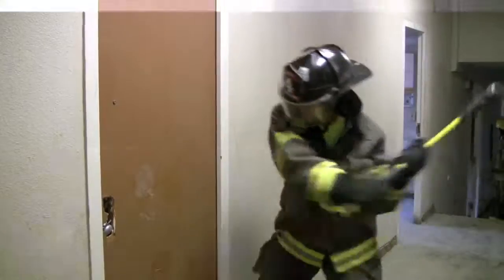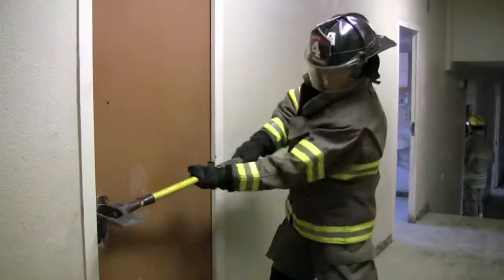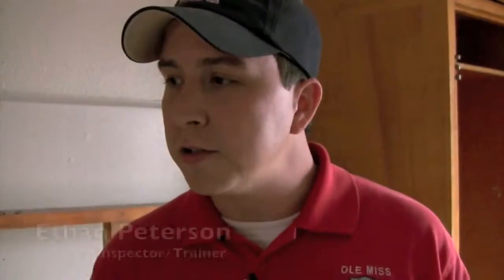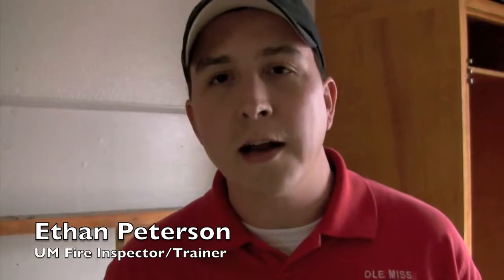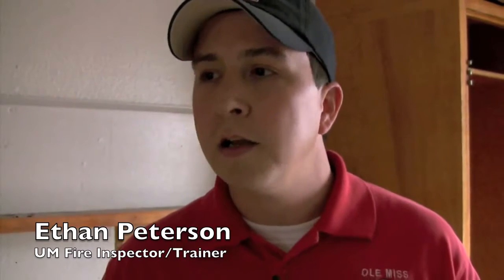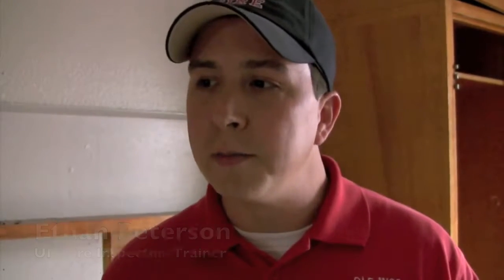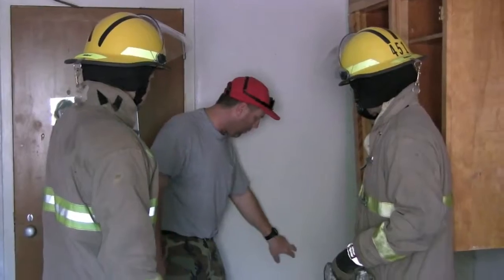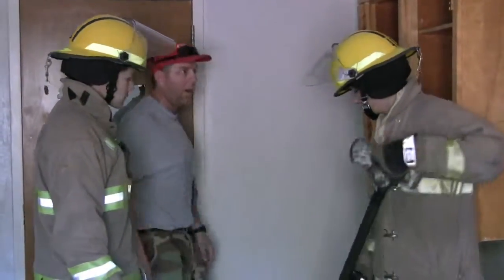Miller Fireman Training - Like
The scheduled demolition of Miller Hall gave the Oxford and Lafayette County Fire Departments an opportunity to get some hands-on experience in rescue skills. Such training is rare, but thanks to the partnership between the University and the Oxford-Lafayette community, these firemen are better prepared. Video by Mary Stanton.